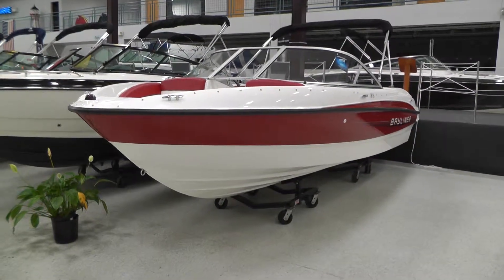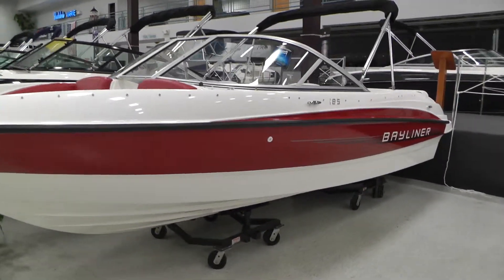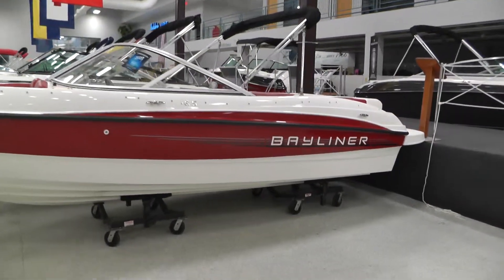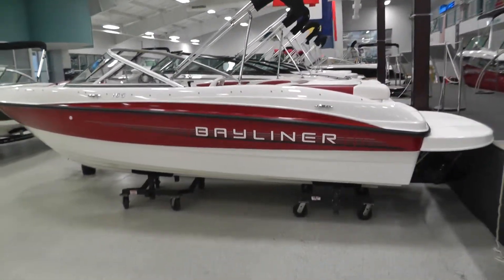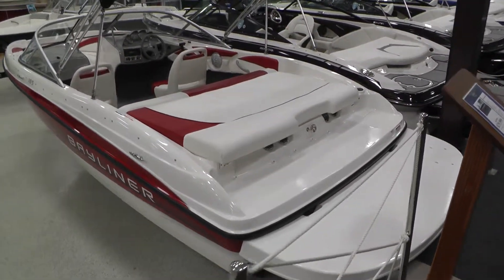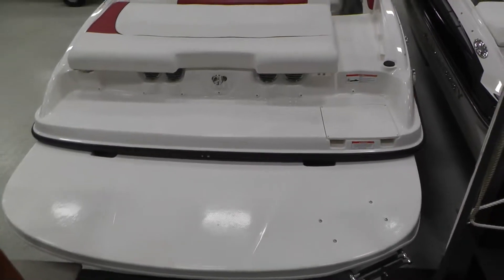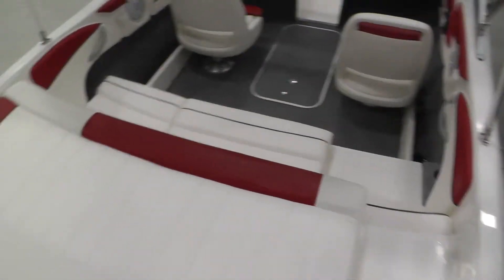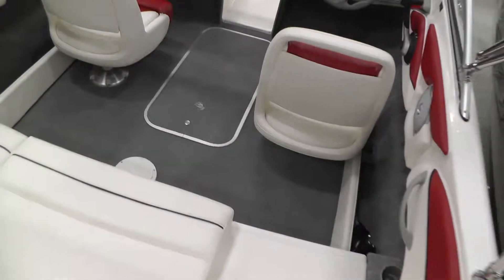2013 Bayliner 185 @ Lodder's Marine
New 2013 Bayliner 185 for sale at Lodder's Marine.